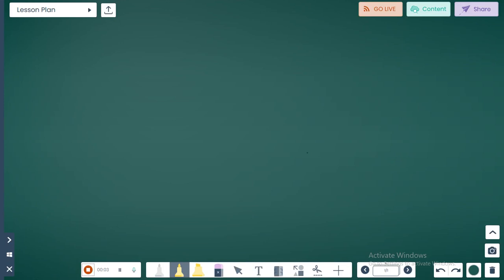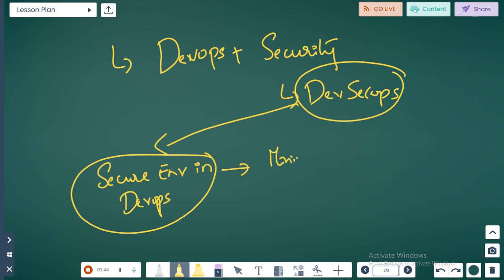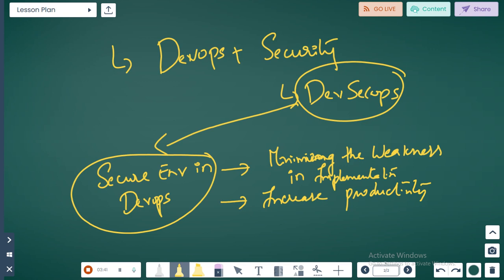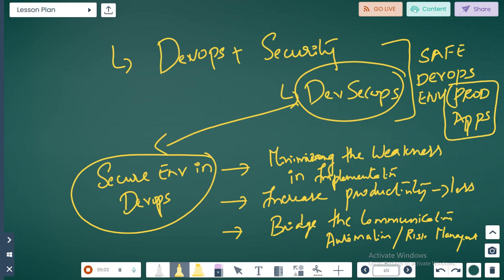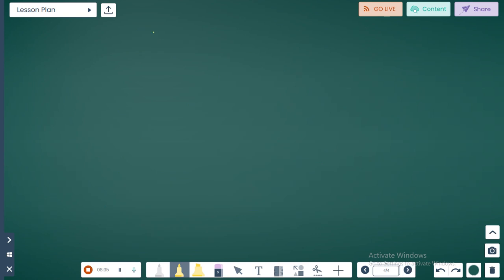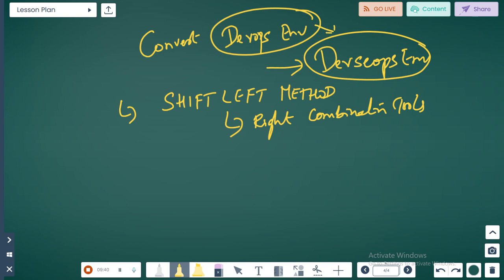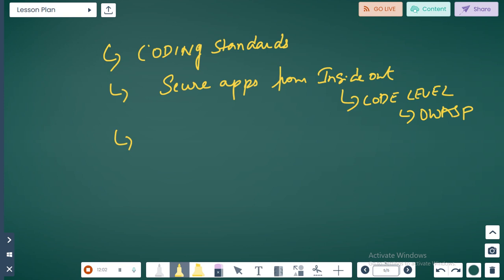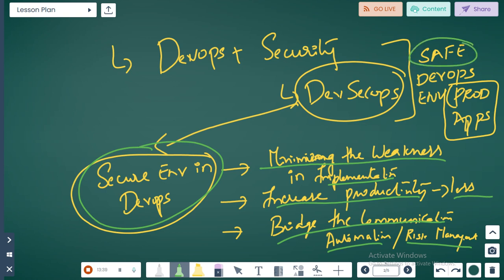How to convert DevOps Env to DevSecOps Env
Securing an Azure DevOps Organization is very important.

In this video, we will take a look at how to How to convert DevOps Env to DevSecOps Env for your organization, as well as leverage the Azure DevOps organization settings to keep Azure DevOps practices with best practices.

We will explore things like How toHow to convert DevOps Env to DevSecOps Env step by step

These are some of the best practices for Azure DevOps security

🌟EXCLUSIVE CONTENT🌟
Do you want to access exclusive content, live chats and Q&As, polls, and even 1:1 calls with me?

🆘 NEED HELP? 🆘

❓QUESTIONS?
Have a question about Multi-Cloud, Migrations, App Modernization, DevOps, Cloud, Coding, or Anything Else? Post in the comments section of this video!